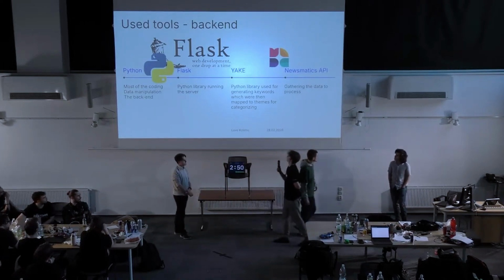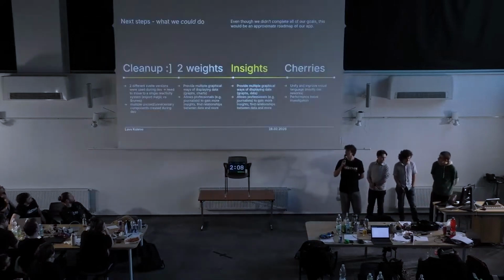Team Ľavé Koleno at Newsmatics Hackathon 2026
This presentation was recorded during the 2026 Newsmatics Hackathon in Brno, Czechia — a 24-hour challenge where students used data, technology, and innovation to tackle real-world media and news intelligence problems.

Representing team Ľavé Koleno, this presentation is part of a Hackathon built around applied problem-solving, rapid prototyping, and new ideas for the future of media. Hosted at Masaryk University, the 2026 event brought together students with IT, analytics, and creative thinking skills to explore how data-driven tools and socially driven innovation can support the evolving news landscape.

📍 Location: Masaryk University, Brno, Czechia
🎯 Themes: Data visualization, trend analysis, prediction & forecasting, actionable intelligence, socially driven innovation

🎞️ Explore the full Newsmatics video library for more on media research, AI discovery, and news technology: